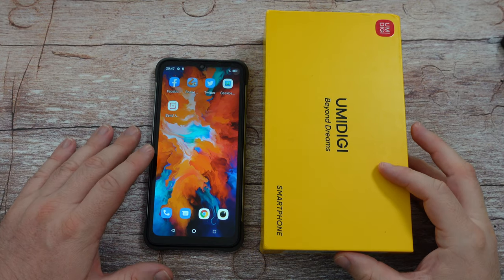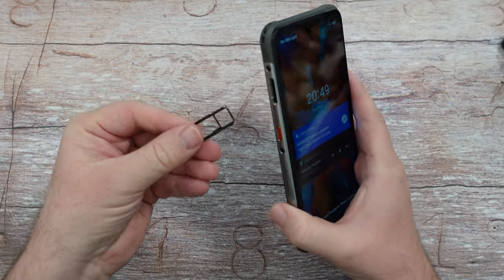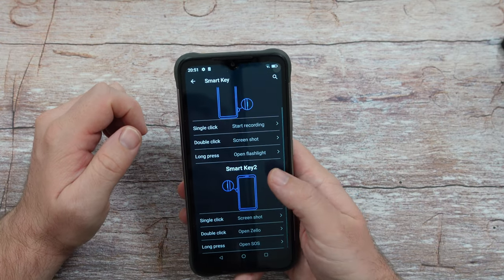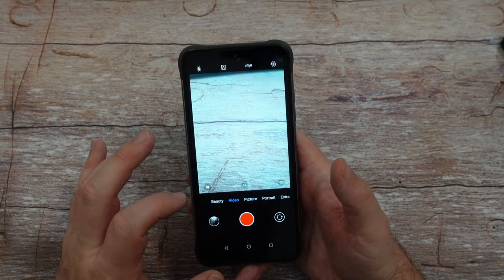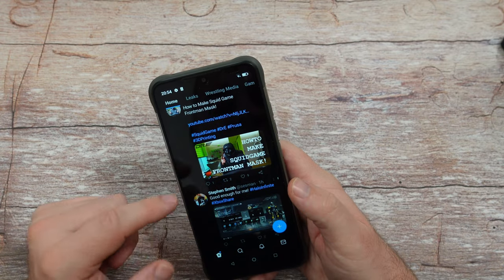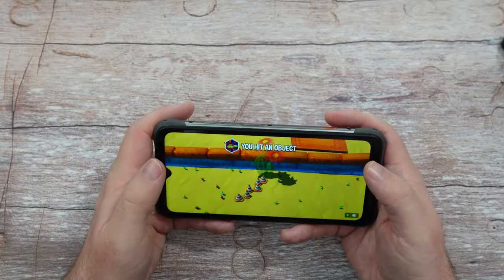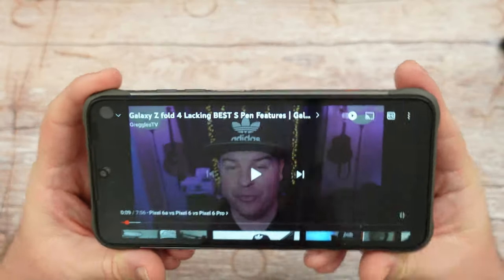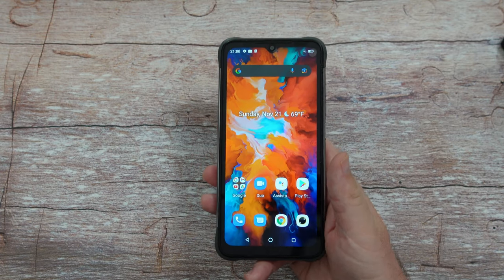Umidigi Bison X10 Review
UMIDIGI Bison X10